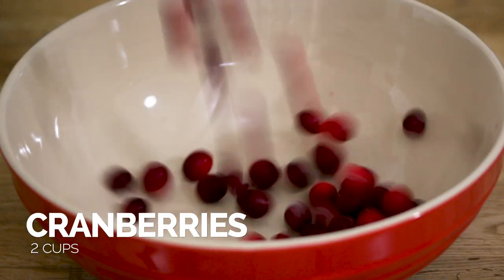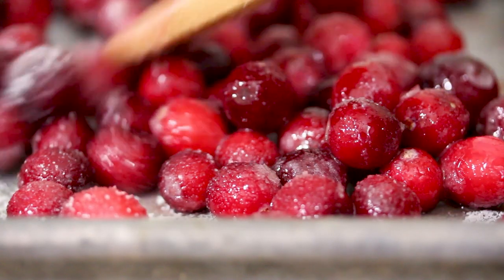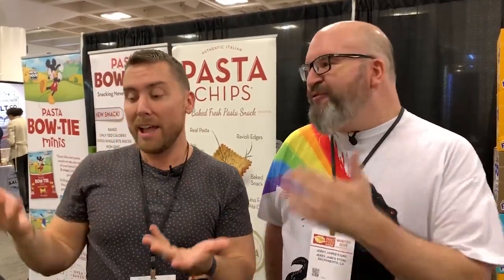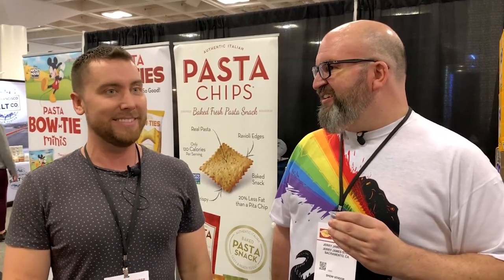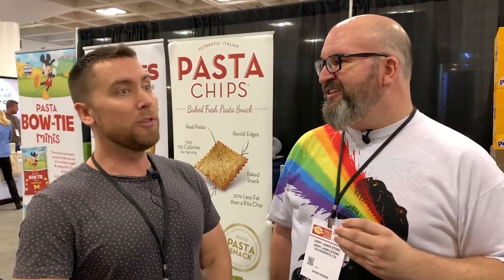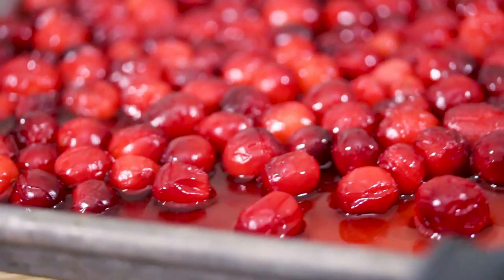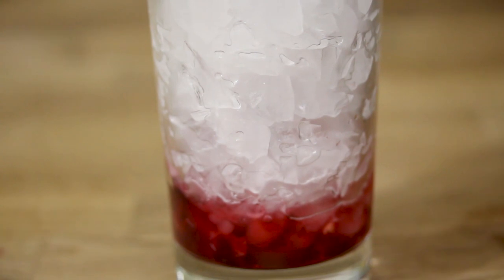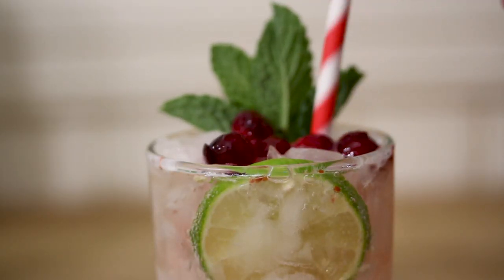Cranberry & Jalapeno Moscow Mule with Lance Bass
In this recipe, you'll learn how to make a tasty holiday cocktail with roasted cranberries, ginger, and lime. This stubborn mule (a Moscow mule with Bourbon), was inspired by NSYNC bandmate Lance Bass and his Just Add X mixers. Oh, and there is an interview with Lance himself!

Roasted Cranberries
2 cups cranberries
1 tablespoon Just Add X Stubborn Mule Mixer
2 tablespoons sugar

Cranberry & Jalapeno Moscow Mule
4.5 ounces Just Add X Stubborn Mule Mixer, divided
2 ounces club soda
2 ounces Bourbon
1 slice Jalapeno
2 tablespoons roasted cranberries, divided
Lime wedges
Fresh mint

Roasted Cranberries: Toss cranberries with Just Add X Stubborn Mule Mixer until fully coated. Add sugar and toss until all cranberries are covered. Transfer to a baking sheet and roast at 200 degrees F for 15 minutes.

Let cranberries cool in the fridge for 15 minutes.

Add 1 tablespoon roasted cranberries to a collins glass with a slice of jalapeno and a tablespoon of Just Add X Stubborn Mule Mixer. Muddle.

Fill the glass ⅔ full with crushed ice.

Add the remaining 3 ounces of Jax, 2 ounces bourbon, top off with 2 ounces club soda.

Top with another tablespoon of roasted cranberries, fresh mint, and lime for garnish. Enjoy!